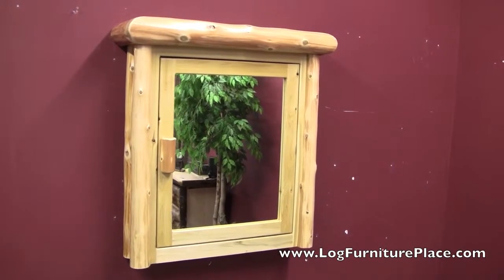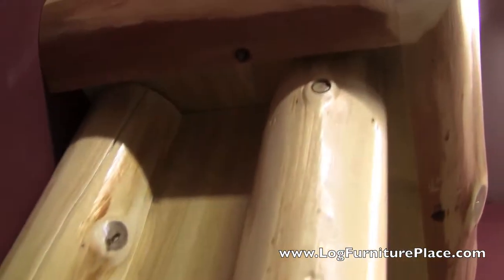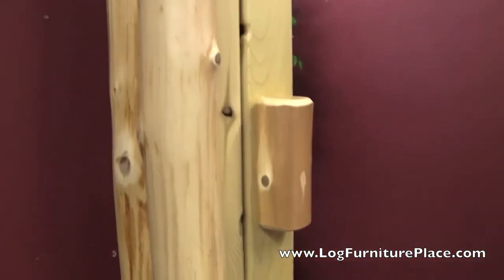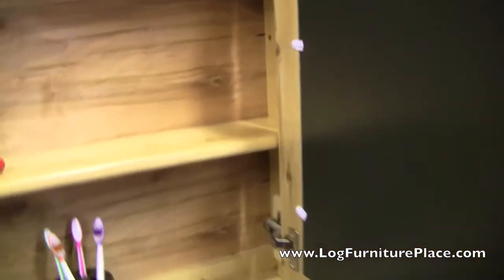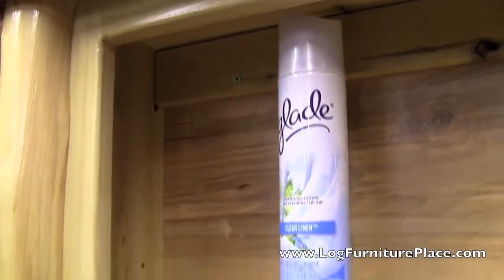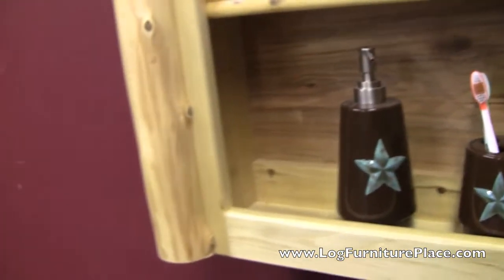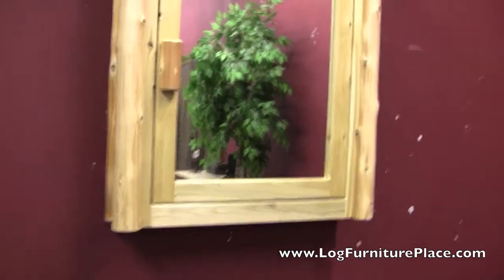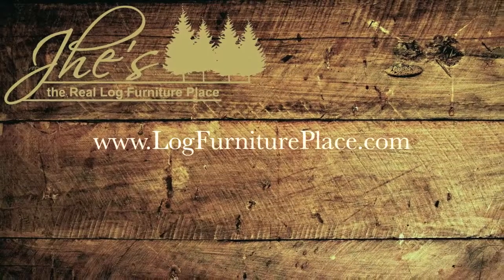Rustic Bathroom Medicine Cabinet from the Cedar Lake Collection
gives a closer look at the rustic bathroom medicine cabinet from the Cedar Lake collection of rustic bathroom furniture.